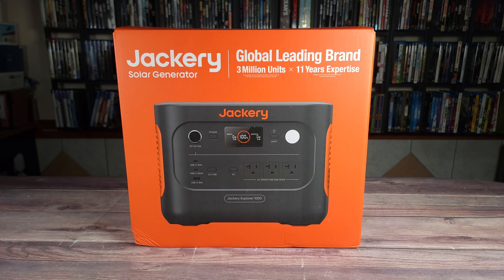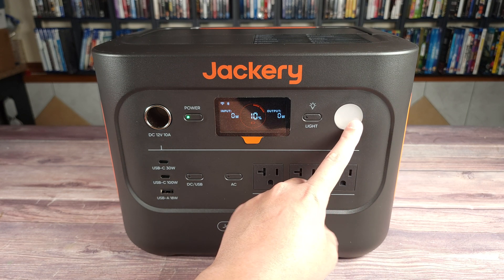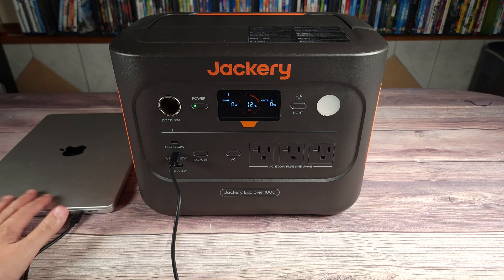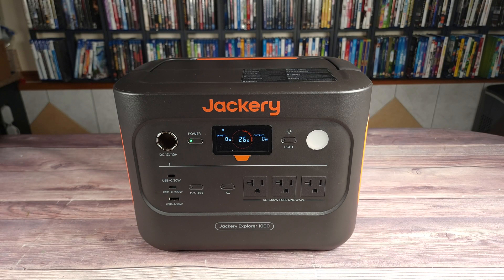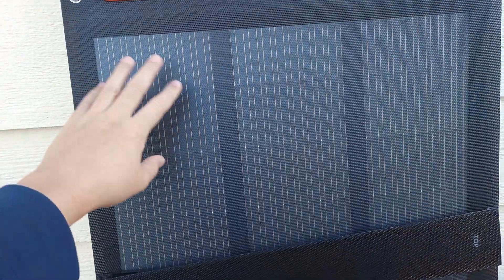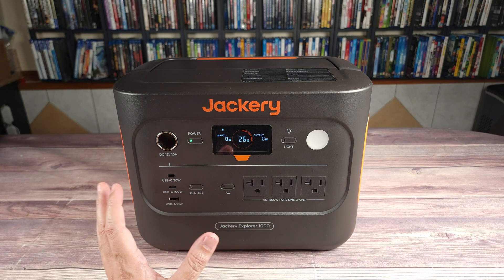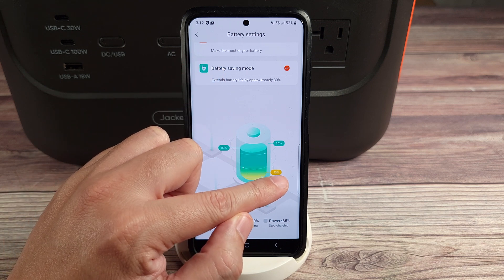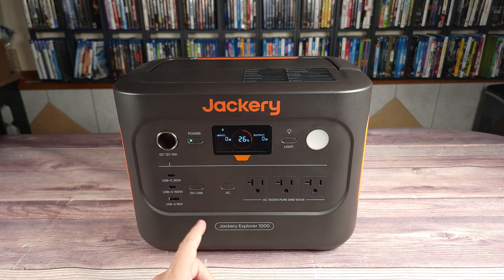This Power Station Is IMPRESSIVE! | Jackery Explorer 1000 V2 Review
Today we are taking a look at a new portable power station, this is the “Jackery Explorer V2”. With solid specs and a great usable capacity, this is definitely one of the better power stations out there!

Jackery Black Friday Sale starts now! Upgrade your power solutions today with Jackery on Official Store and Amazon Store: